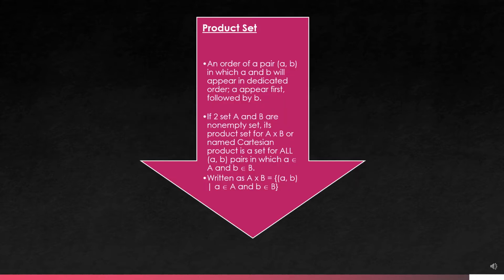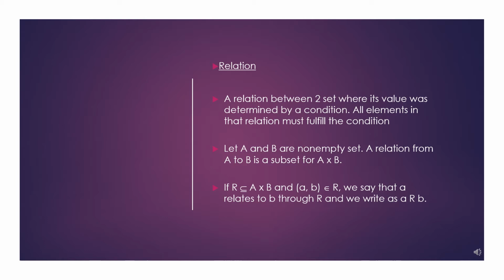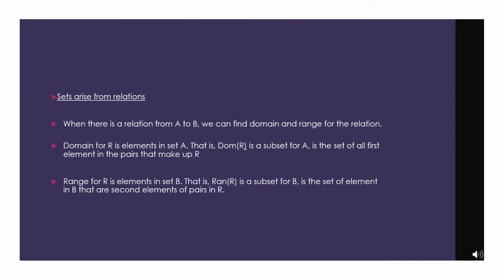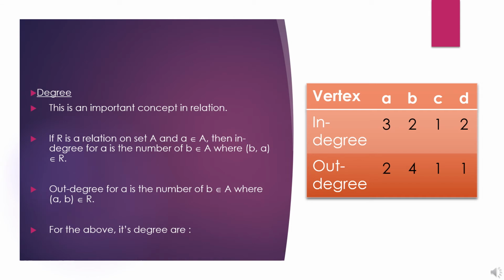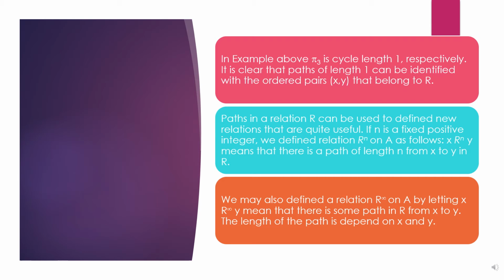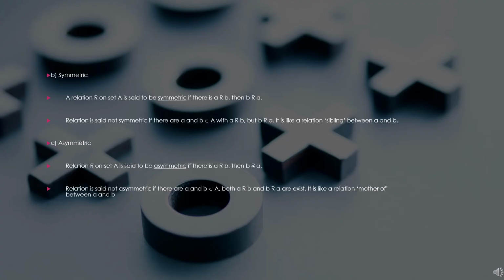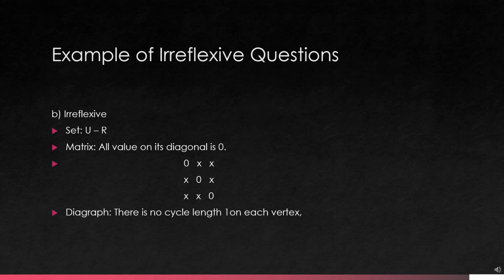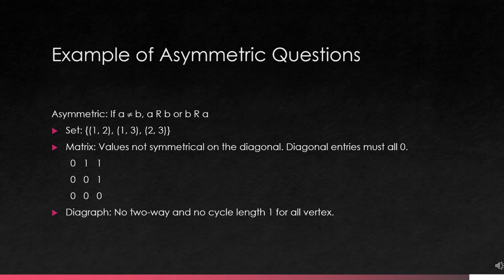Asssignment Discrete Structures(UPDATED VERSION)